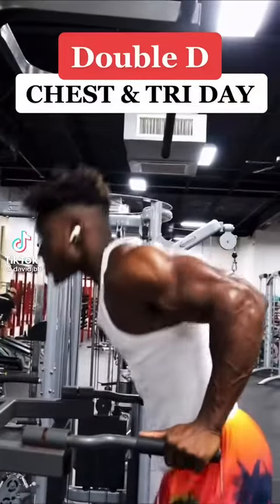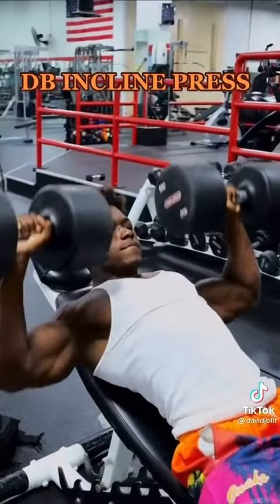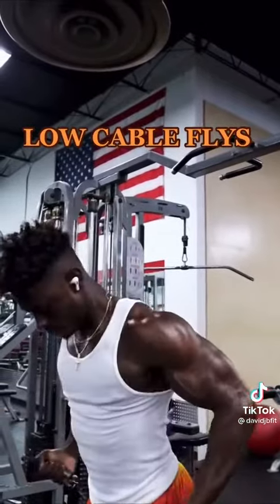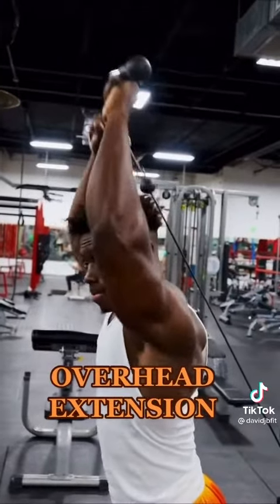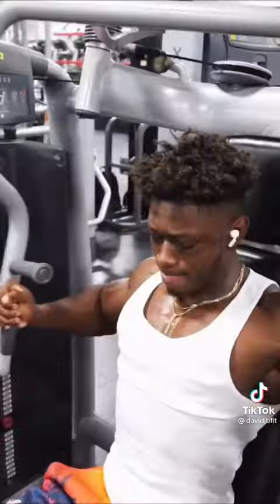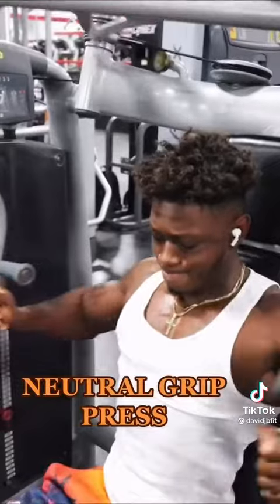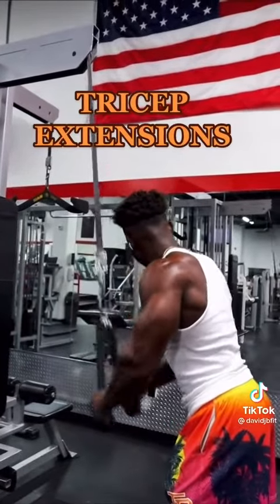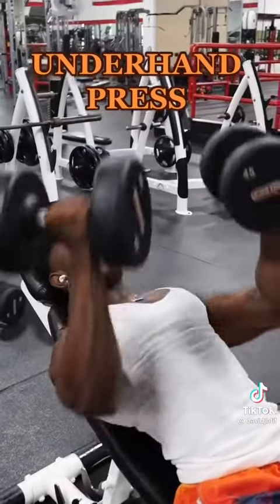🏋️chest workout at gym💪